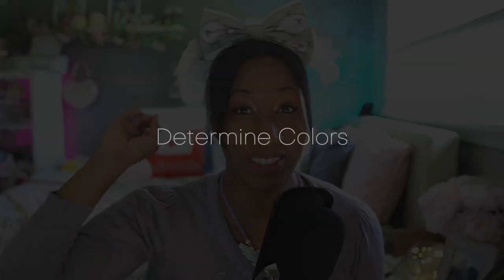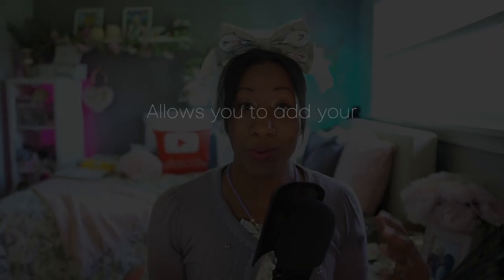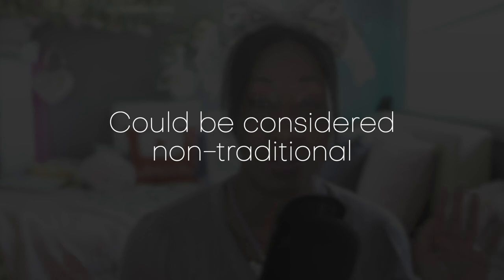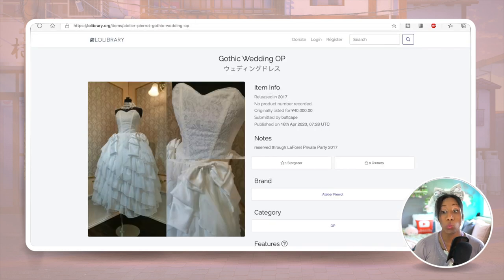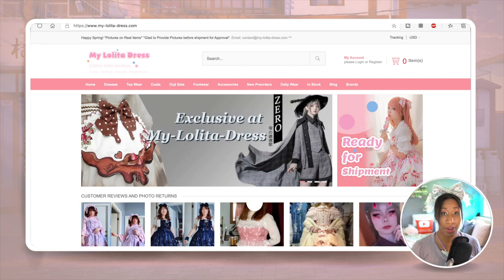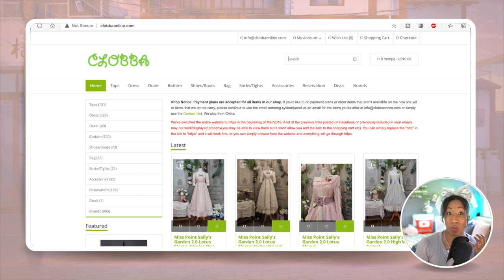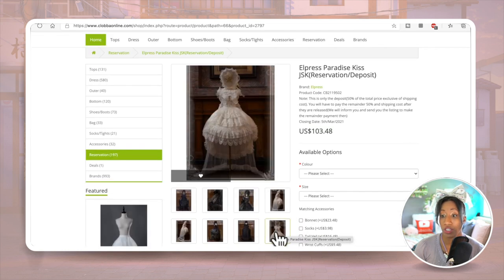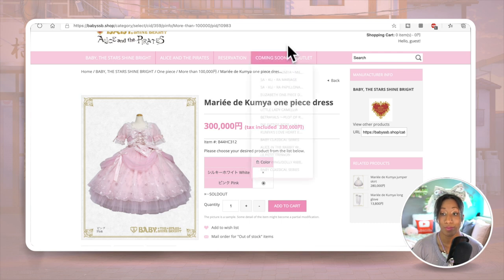Let's Shop for a Lolita Wedding Dress 🎀 💍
If you're curious about how to help narrow down what lolita dress to wear for your wedding or where to shop for lolita wedding dresses, I got you! I'm going over things to think about that might help you your search, talk about the advantages/disadvantages to wearing EGL for your wedding, things to search for, and places you can use to help you on your search!

Timestamps:
00:00 Intro
01:39 Things to think about: Dress Color
2:00 Things to think about: Print or Solid
02:14 Things to think about: Budget
02:45 Things to think about: Wedding Theme
03:19 Things to think about: Wedding Timeline
04:09 Advantages of wearing egl for your wedding
06:08 Disadvantages of wearing egl for your wedding
09:19 Using Lolibrary to search for lolita wedding dresses
11:20 Using Google to search for lolita wedding dresses
11:44 Using DI to search for lolita wedding dresses
12:37 Using MLD to search for lolita wedding dresses
14:34 Using Clobba Online to search for lolita wedding dresses
19:16 Using Lacemarket to search for lolita wedding dresses
20:58 Wrap up

H A A A Y ⤵︎ ⤵︎

If you want to show your support, consider buying me a coffee ☕

☆ P O W E R E D   B Y ☆

i n s t a g r a m: @kimbuucha